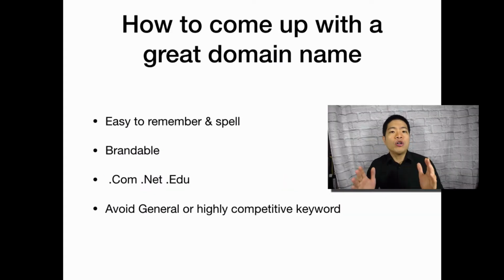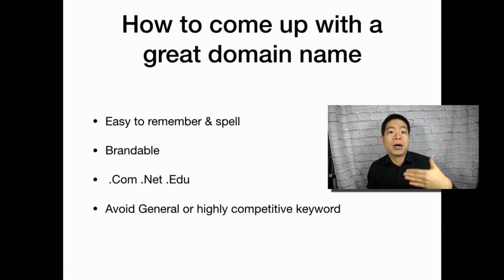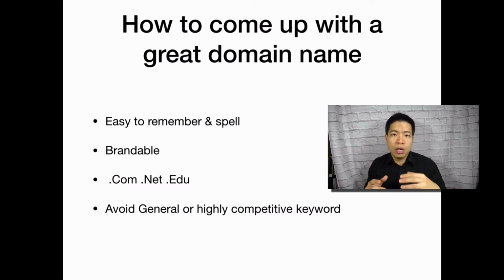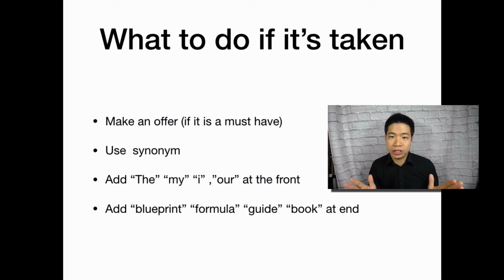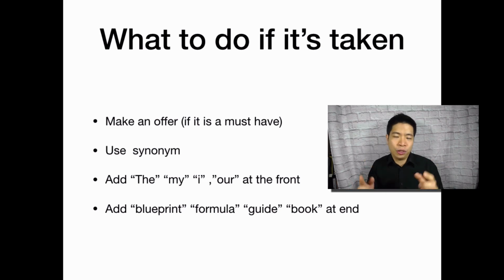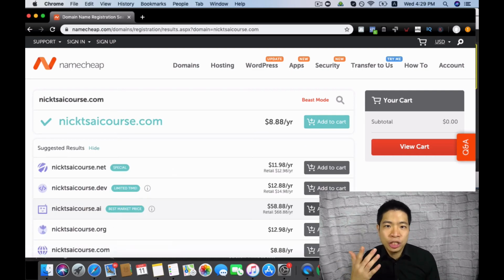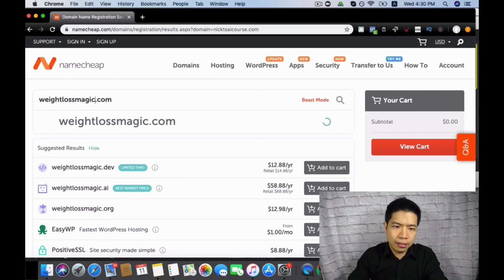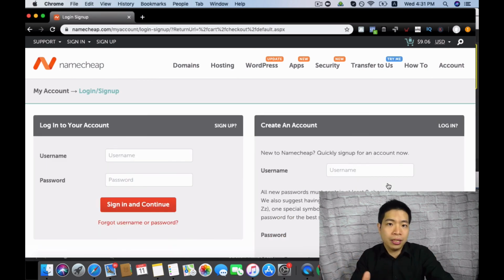How To Buy A Domain Name - Domain Name Registration -How To Get A Domain Name For Your Website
-- Do you know how you can register your own domain? Why you need to register your own domain? In this video, I am going to answer all these questions.

-- Your domain is your asset. You need a medium to help yourself. Blogging is long-term business. If one day you want to sale your website you can do it by using your own domain but if you are blogging on someone else's domain you cannot sale it or anything else. The software I would like you to recommend is called 'Namecheap'. You need to create a brand name that people can remember it easily. It should end with .com/.Net or .Edu etc. Don't use general keyword. Use keyword that are unique enough that people can search you out quite easily.
What to do if your domain is taken? You can make a offer to buy the domain. You can use the similar name by using that word synonym.

-- Let me show how you can register your own domain on Namecheap. Search through keywords.If the domain is already taken. You can negotiate with the buyer or you can change the name. After selecting, add to cart. You can confirm your order by paying through Paypal or credit card.